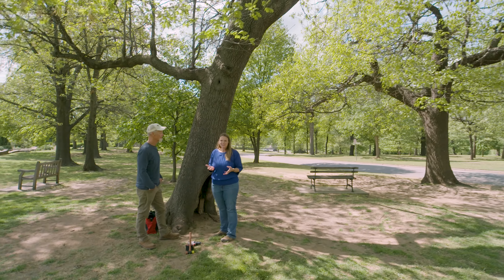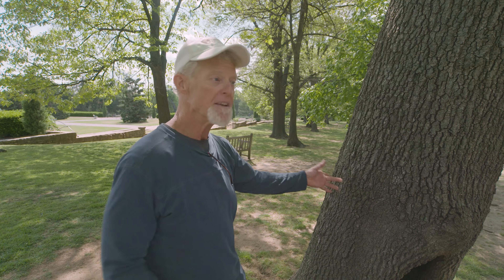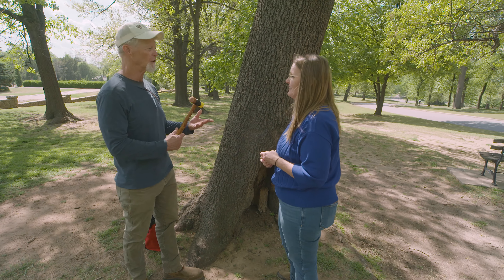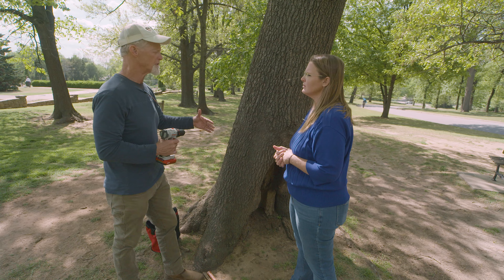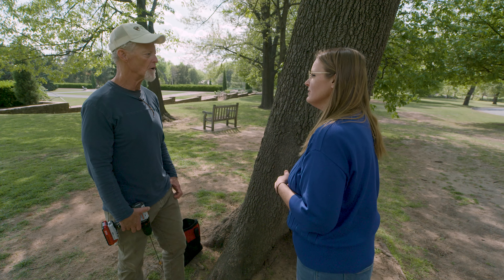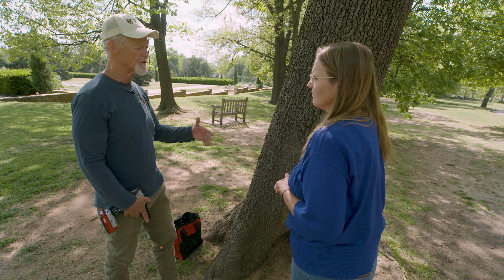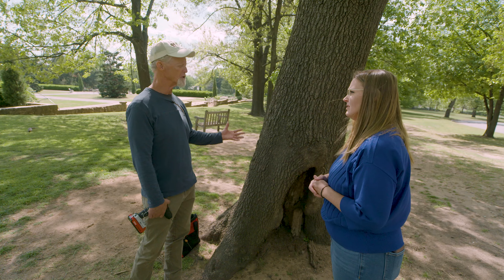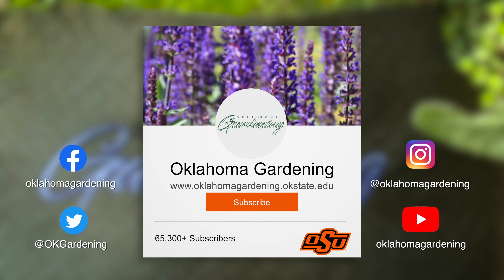Evaluating a Tree for Decay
Chris Luley, President and Tree Pathologist with Urban Forest Diagnostics LLC, points out the signs of decay urban trees and how a sounding test can highlight decay in a tree. He also shows how to use a drill as a depth gauge to determine the thickness of the wood.

Questions?